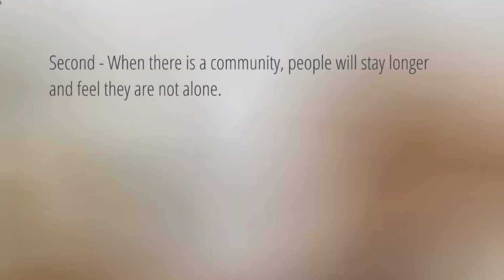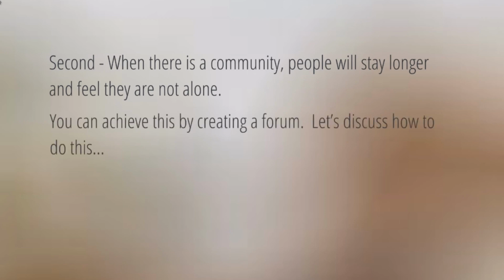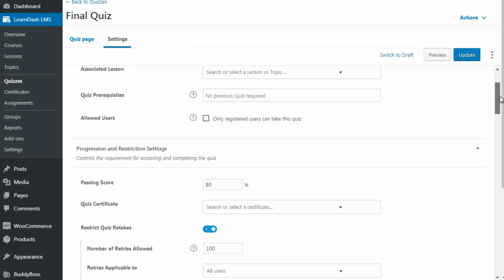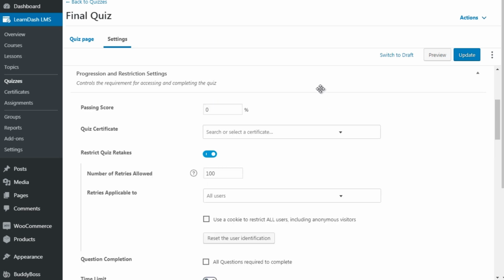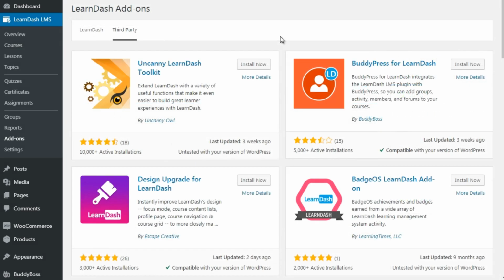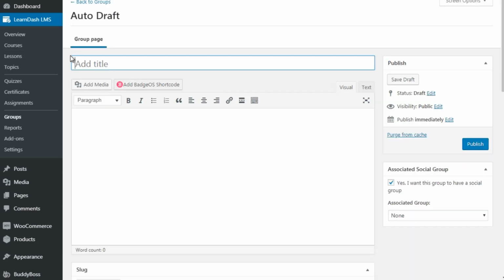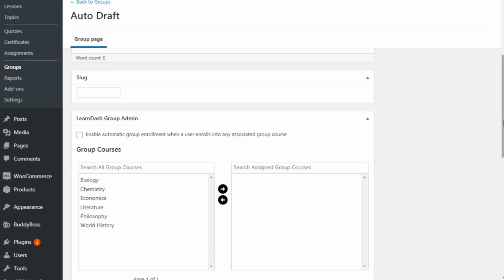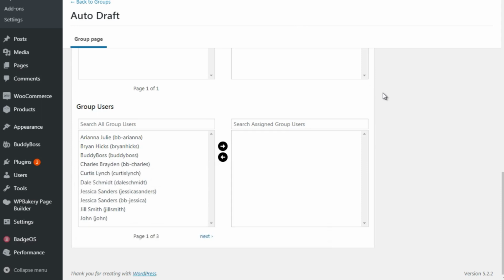WordPress LMS-Engagement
Learn & Earn
Make Money Online With WordPress LMS Setup